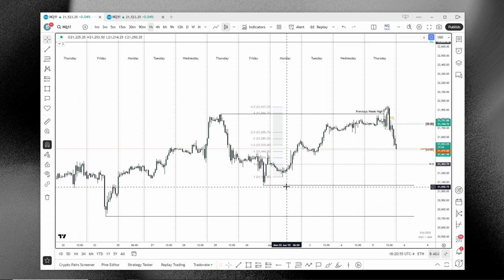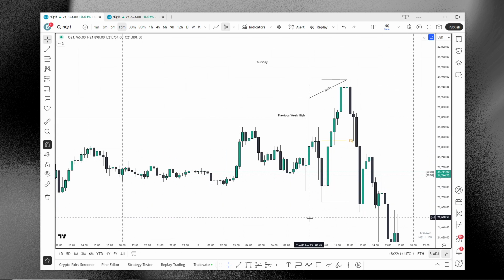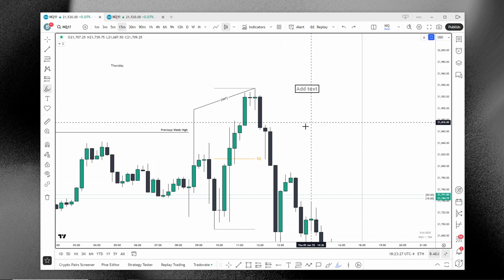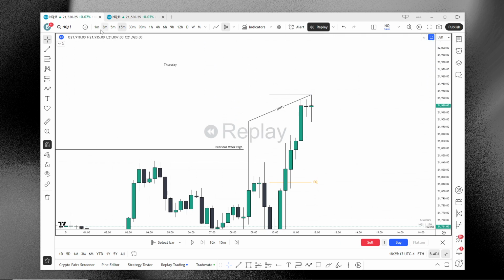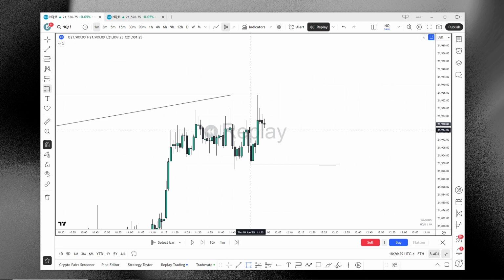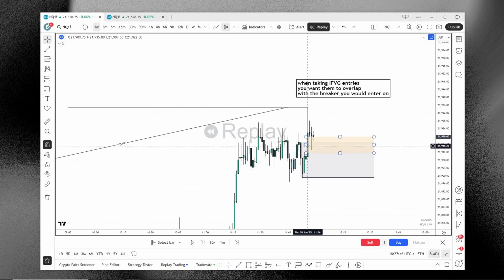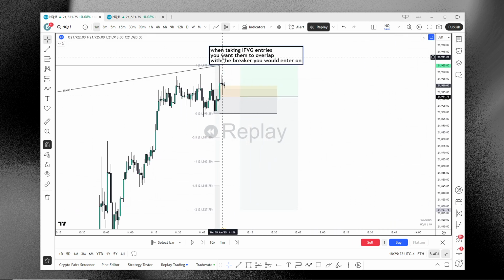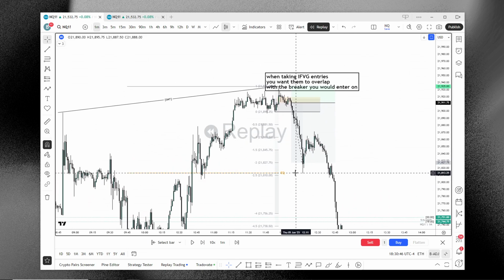How I made $850 trading IFVG's the right way.